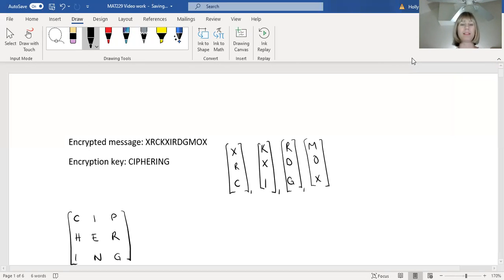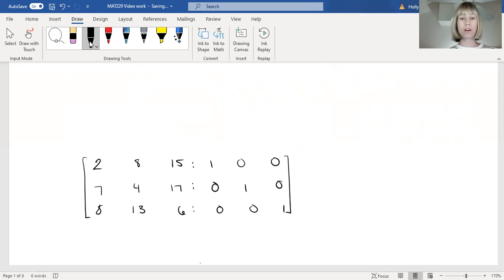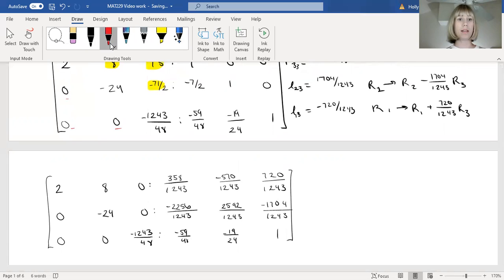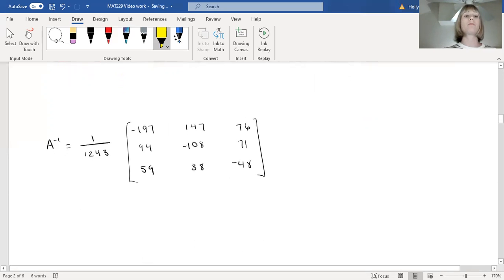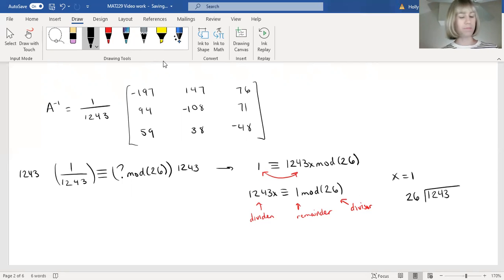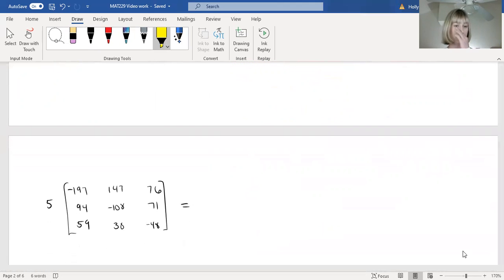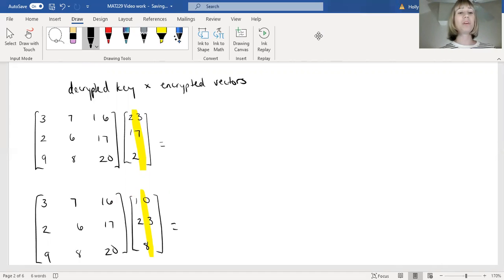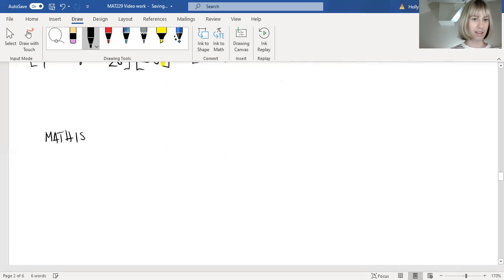Hill-Cipher presentation by Holly Batchelder